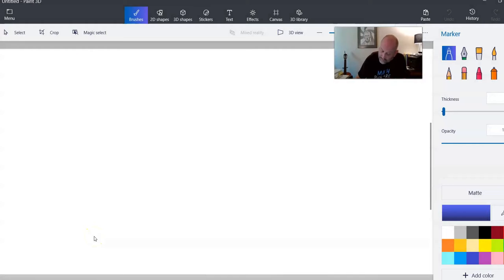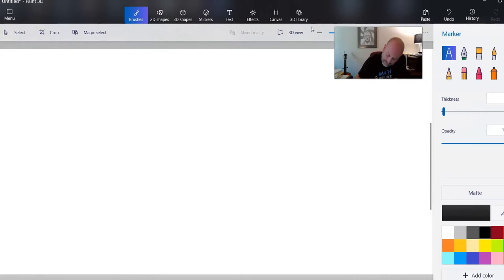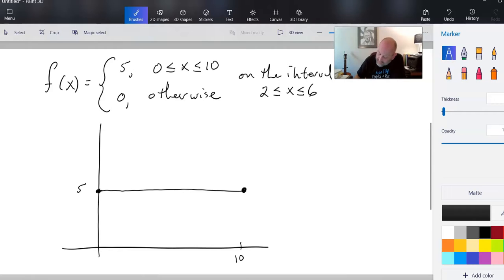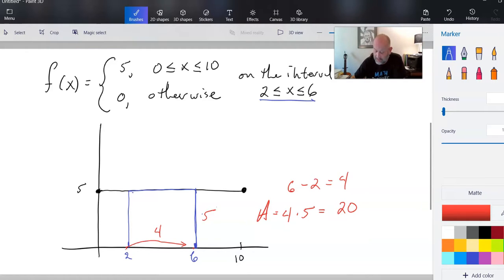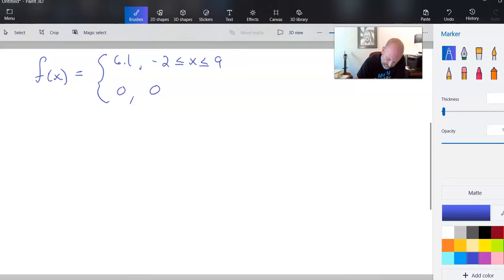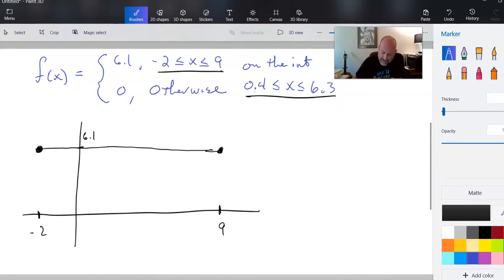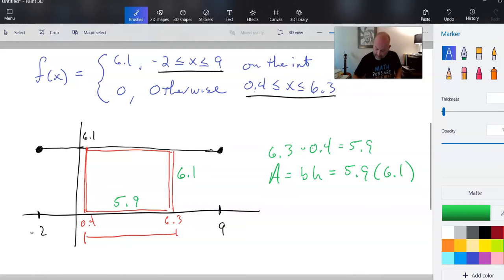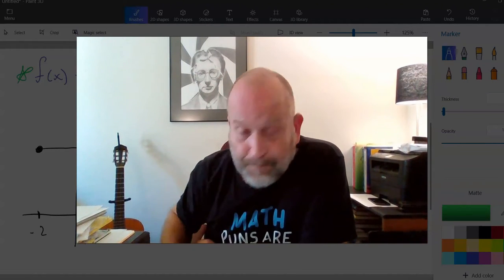(15) Area under a curve: constant function